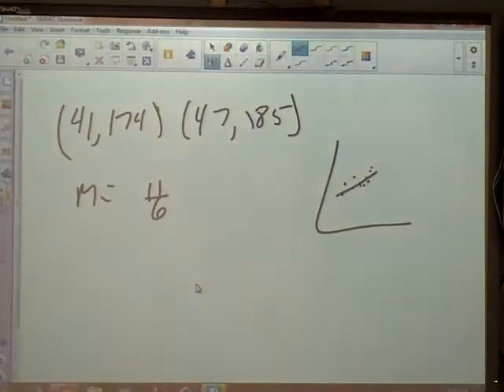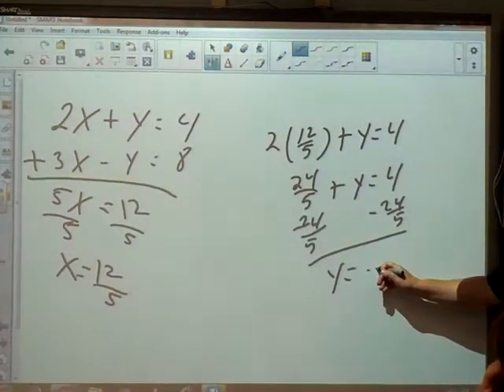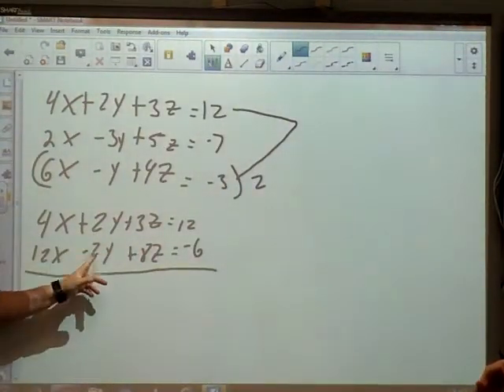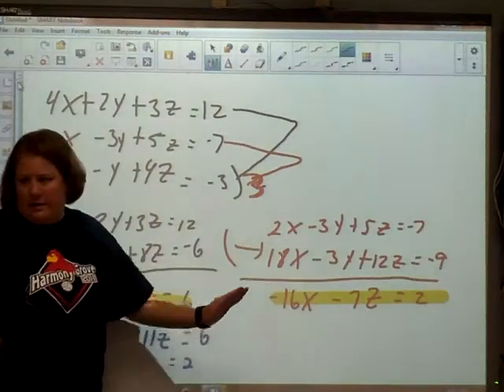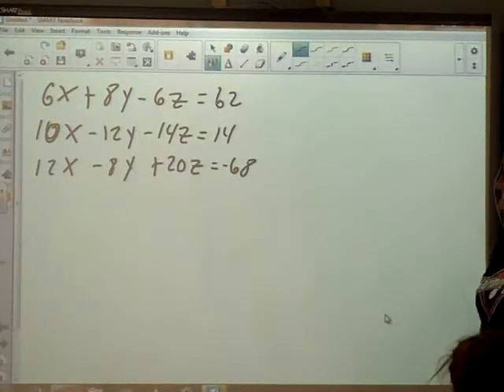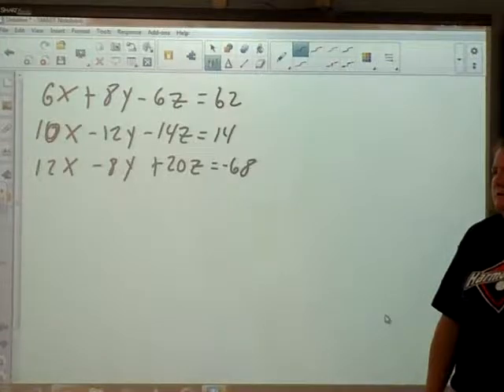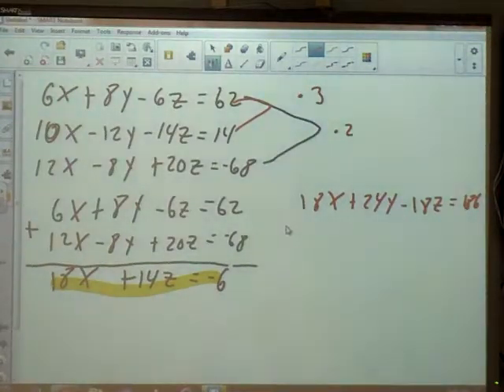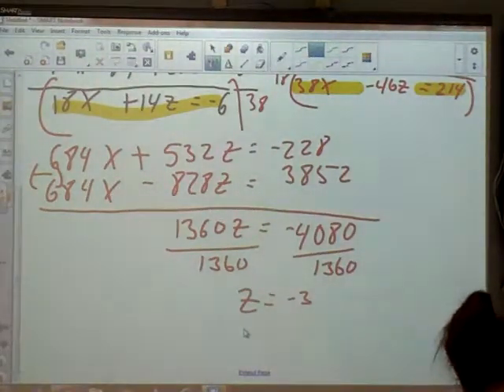8/21/17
Algebra 2